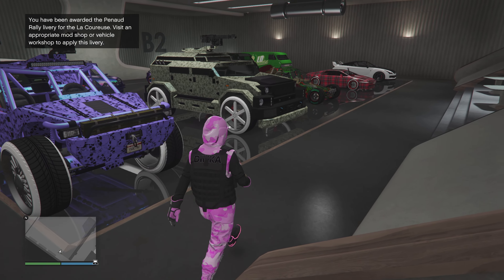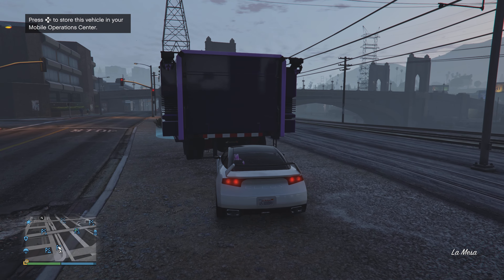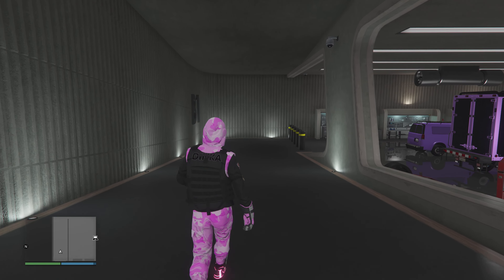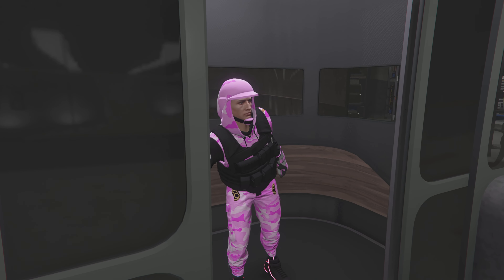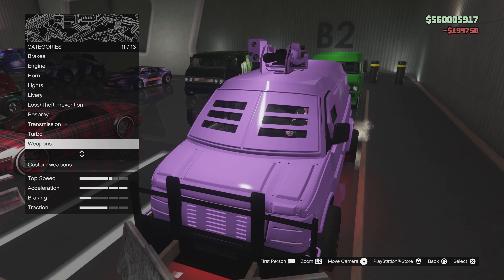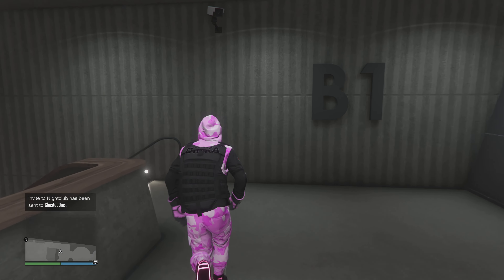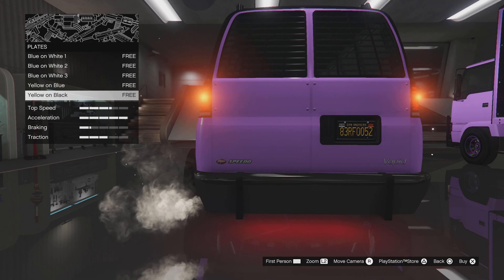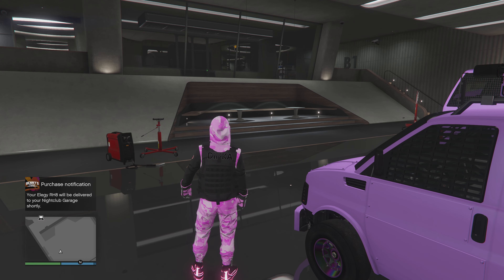MERGE NIGHTCLUB Vehicles GLITCH | GTA 5 Online | MERGE NOW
MERGE NOW Nightclub vehicles | GCTF GLITCH | GTA 5 Online

S/O To  @kierstenjansen4159

Second:
After you receive modded vehicle from friend MOC!
PUSH to B2 MAX floor of night club.
Change 1-2 things on vehicle in B2
Change 1-2 things on main vehicle ( Pounder, mule etc.)
Purchase vehicles over one in B2- Access custom plates.